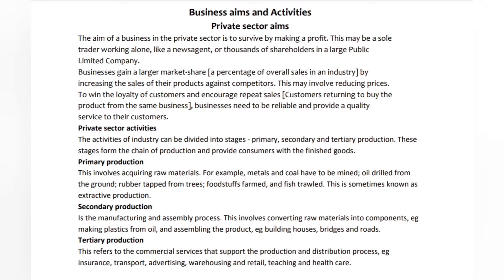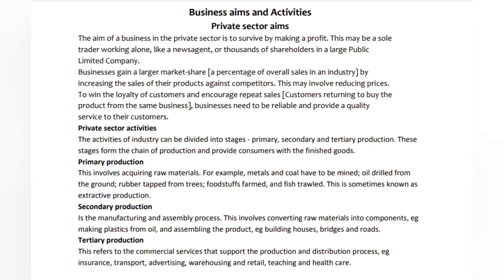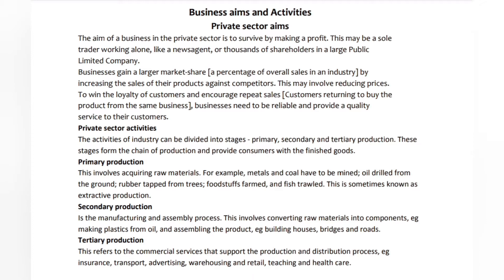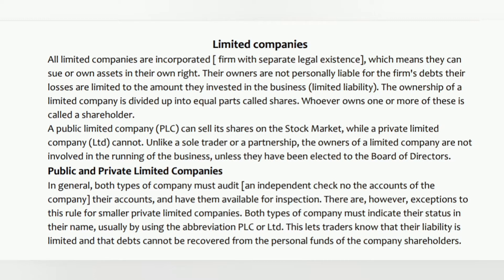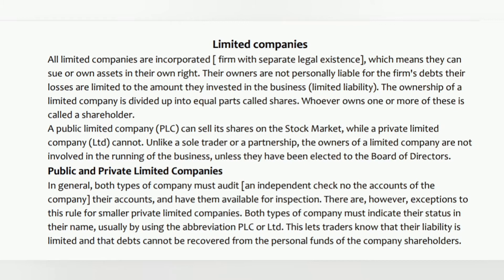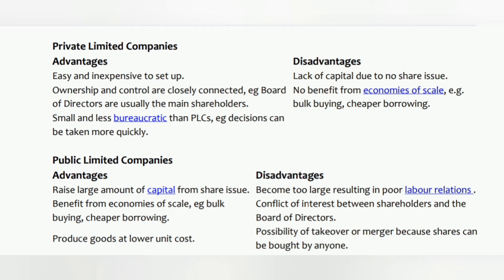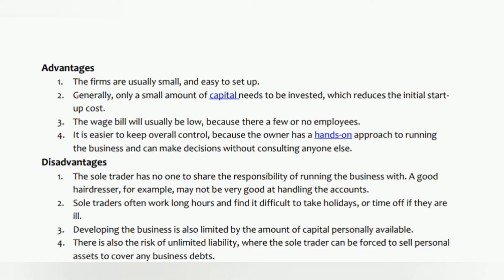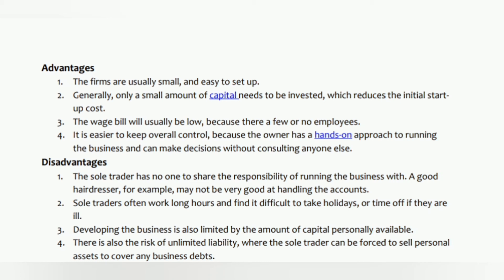Business Studies | Olevel | Business Aims and Activities